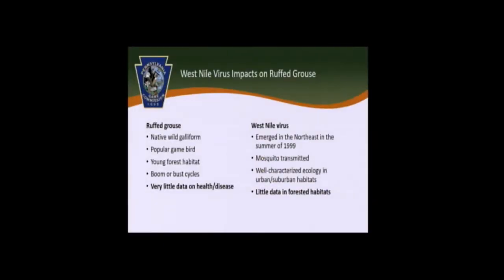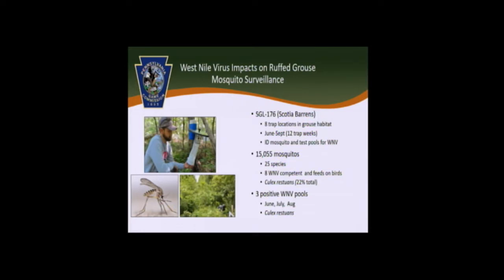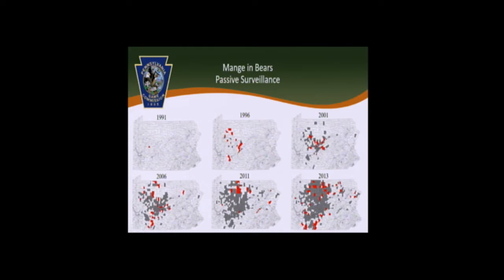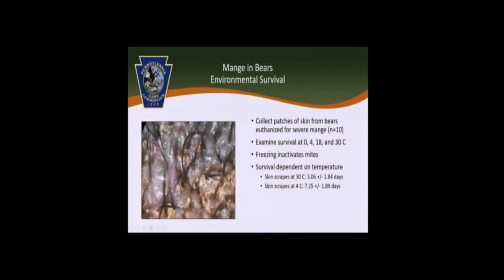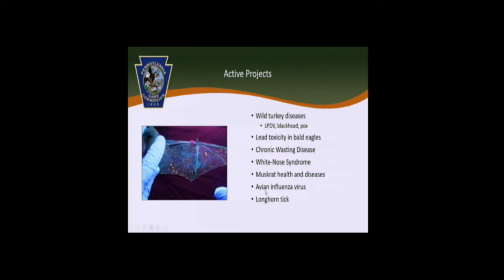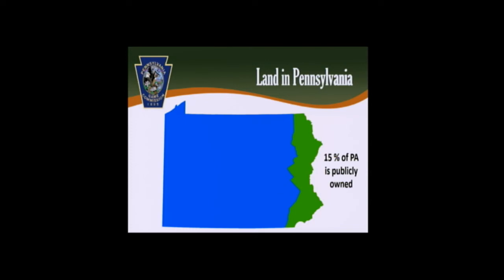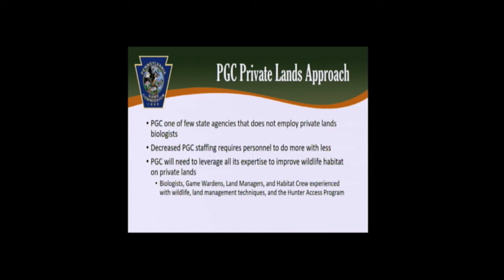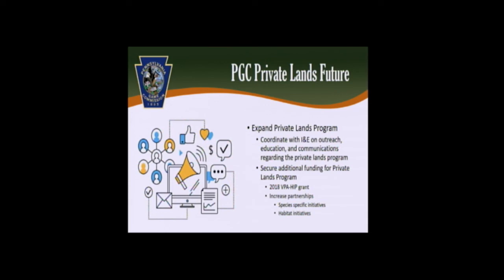July 30 2018 Commission Meeting pt. 2